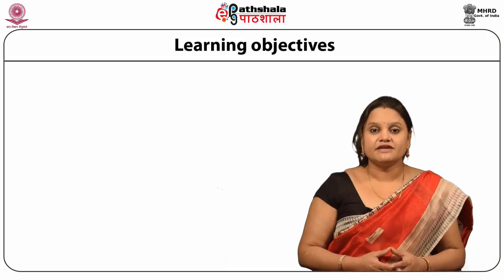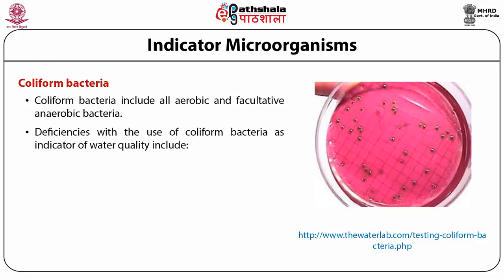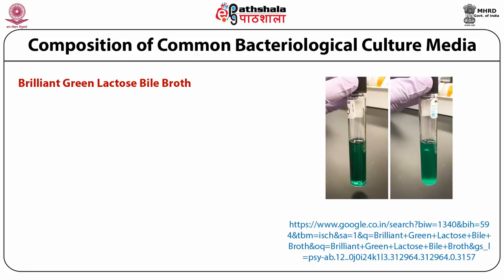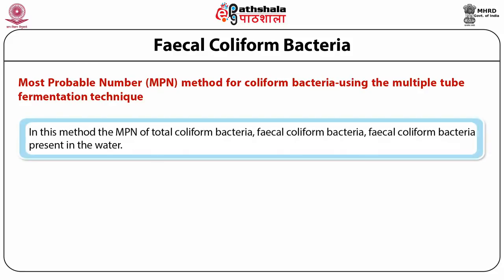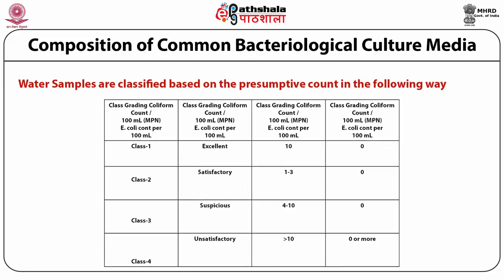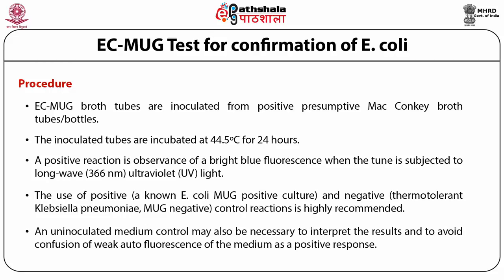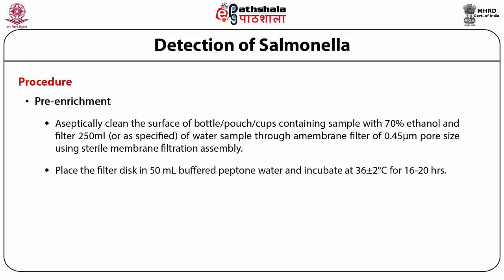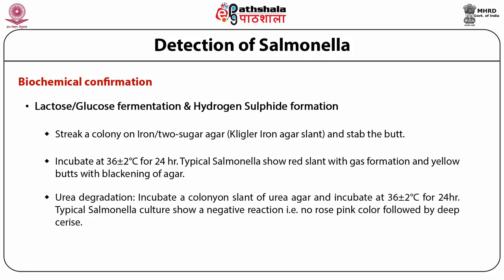Bacteriological determination of water